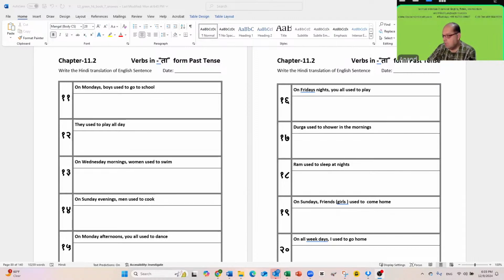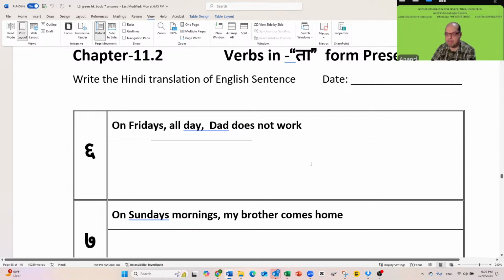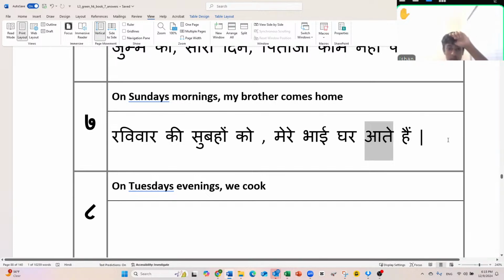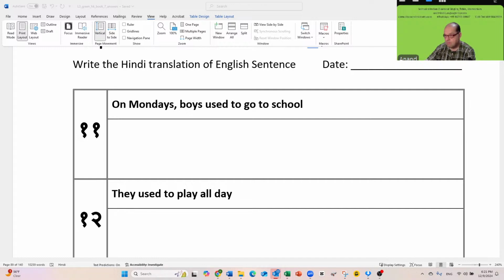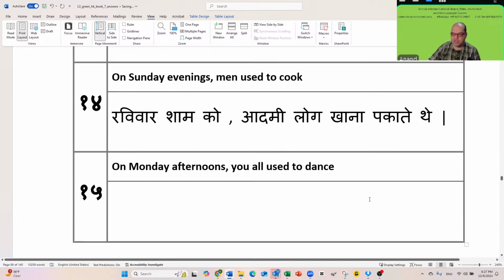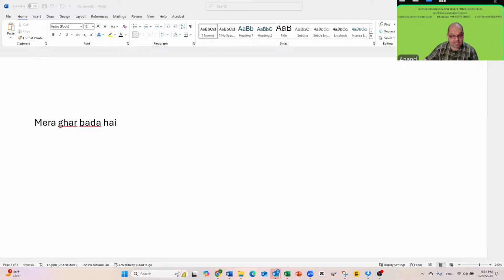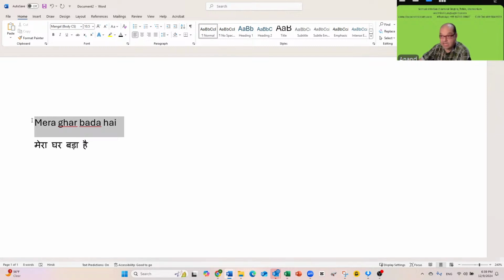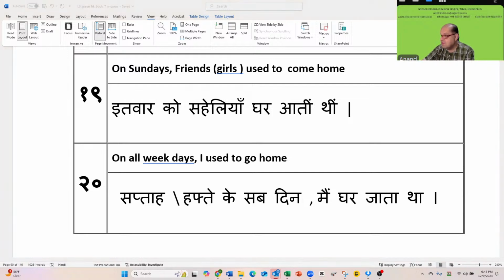Hindi Intermediate Class - Dec 9th 2024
nand has been teaching Hindi in USA for 18 years. Anand has written 8 Hindi and Music Textbooks.